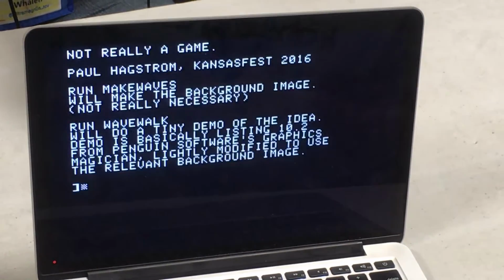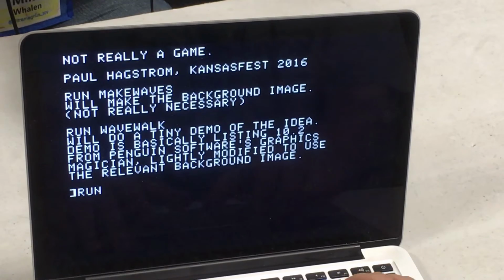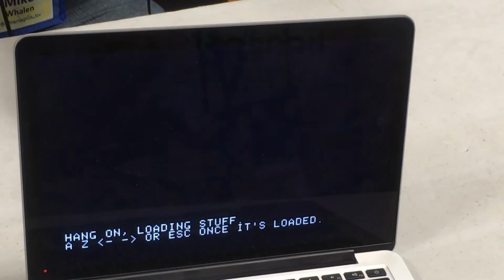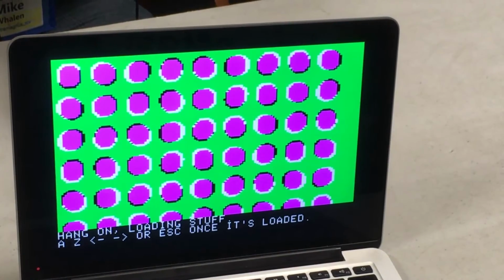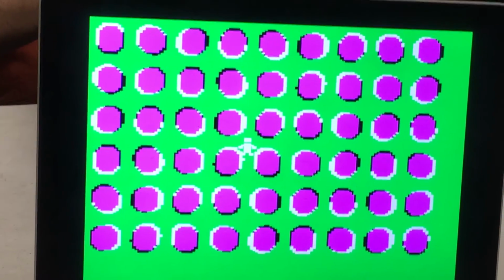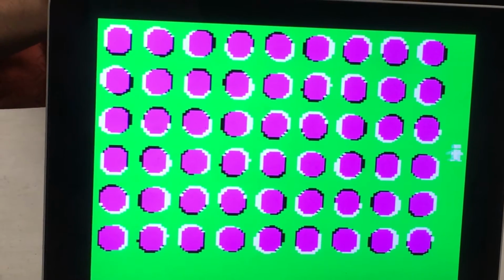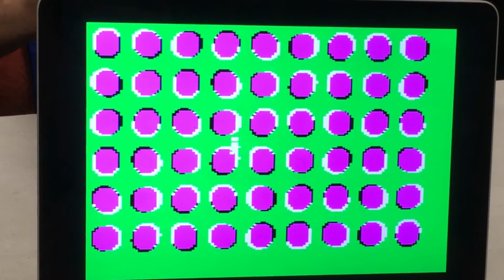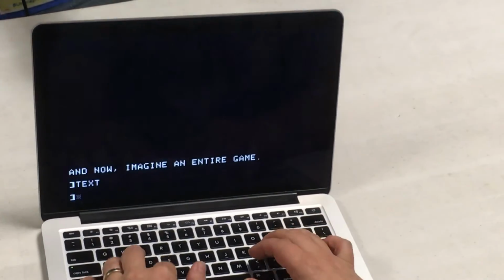Paul Hagstrom's HackFest entry for KansasFest 2016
Paul recreated a cool optical illusion in hi-res graphics.